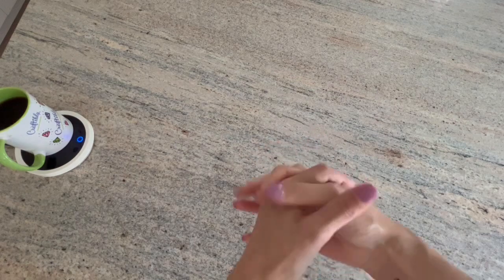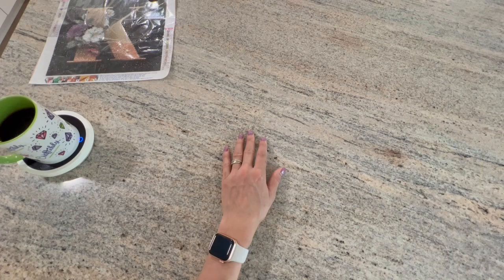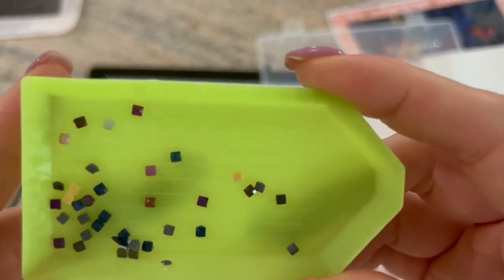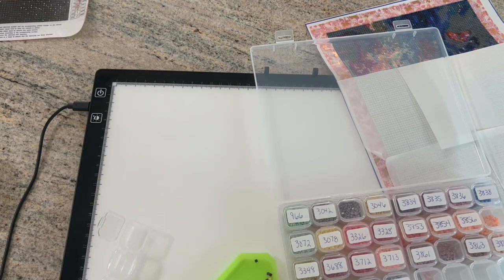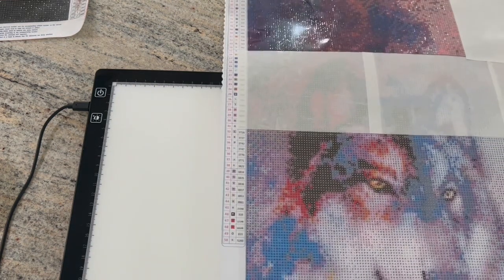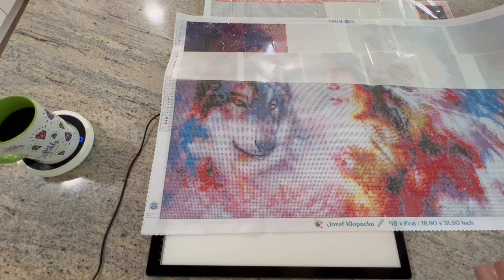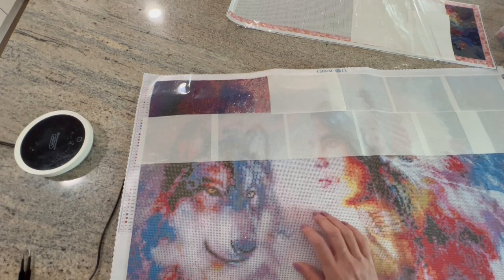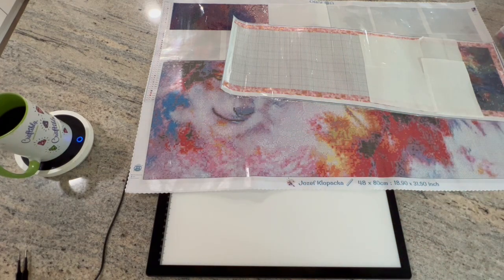Welcome to my new series, “My Weekly Wrap Up!” I hope you enjoy it!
In this video, I’ll be sharing what I’ve done each week crafting wise . I wll be keeping you up to date on my projects and thoughts, likes and dislikes etc. Please come have some fun with me! 🥳🥳🥳

Below I added a timeline guide to my projects in the video. The links provided are for your convenience only. They offer no discounts for you or monetary gains for me.

Timeline guide

0010- introductions

0128- Budget friendly canvas discussion
Budget friendly canvas: Letter “K”

0431- Craftibly coffee mug! I got it on sale, now listed at $14.99

0506- HAED update!

Canvas from AliExpress
MANHUI Rachel Store

Drills from Homfun
Homfun Factory Store

29:33- Crochet project
Lion brand yarn